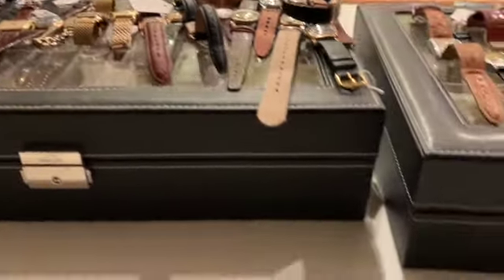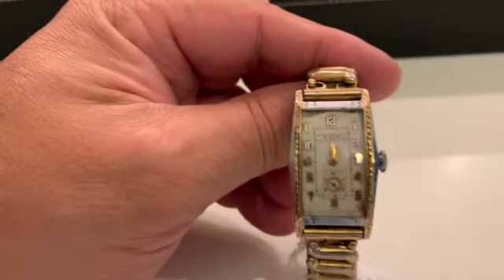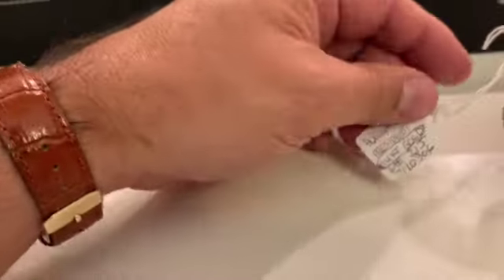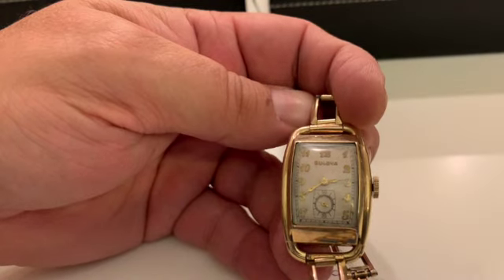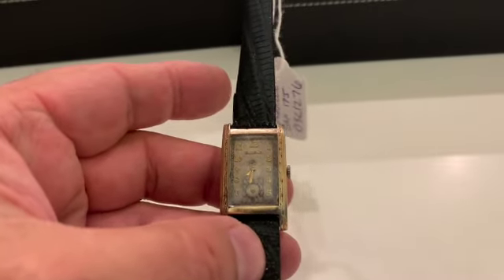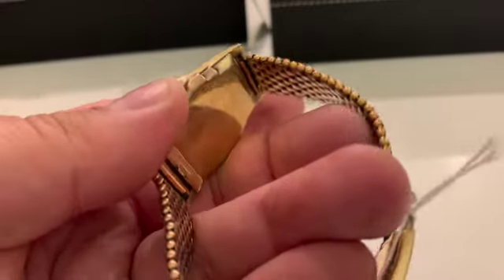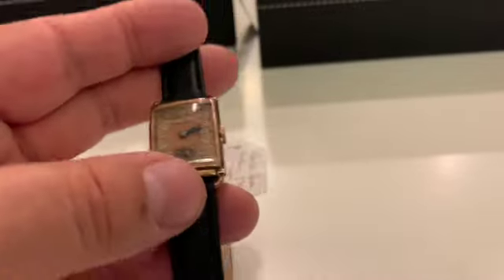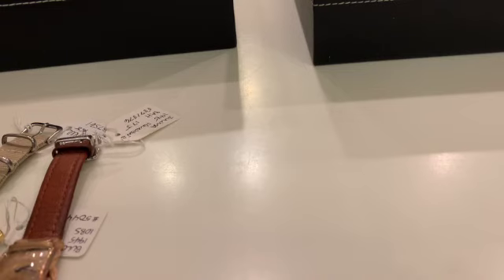My Bulova Collection - Part 5 New Additions 1920 1945 SD 480p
This is an update to my 4 part Bulova collection video.  These are my recent new acquisitions and restorations from the past year.